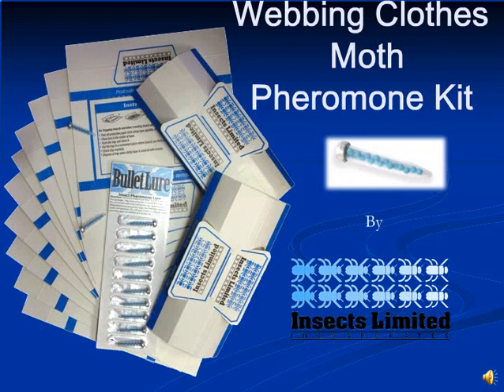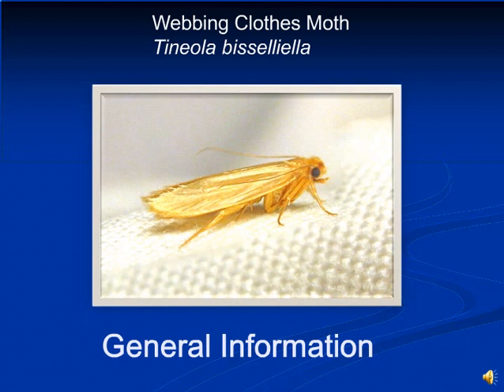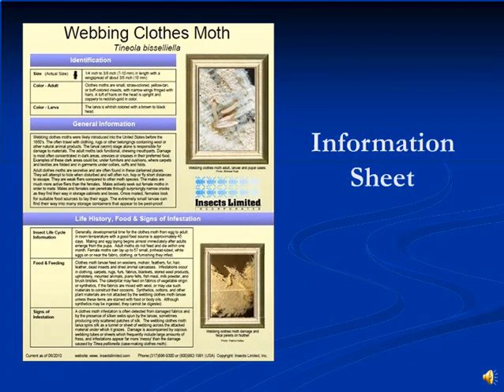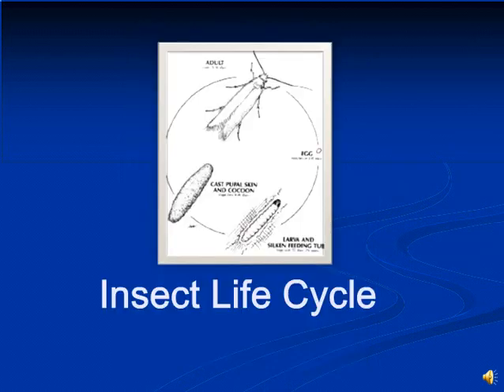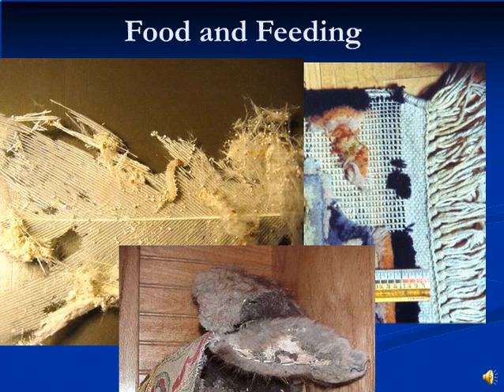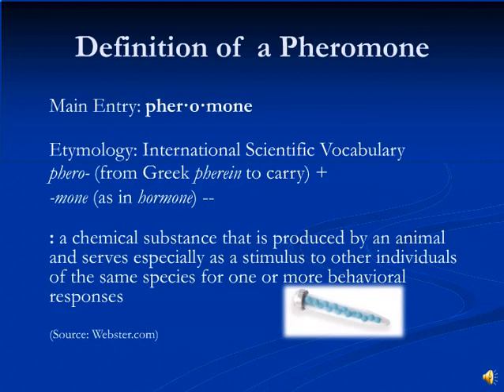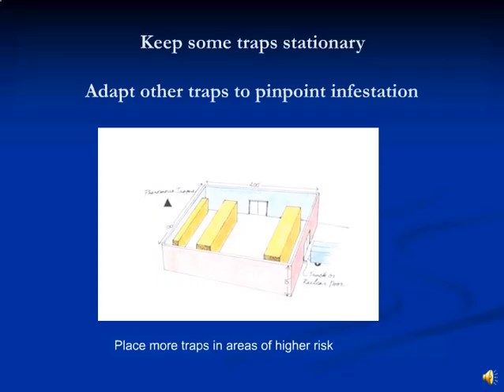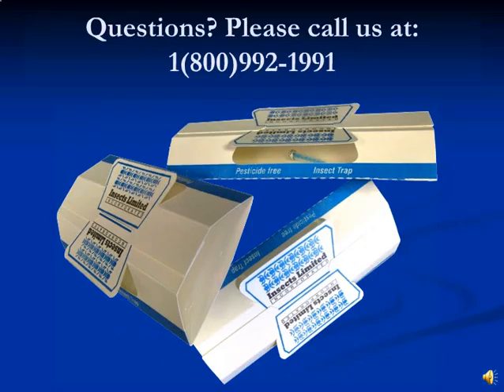Webbing Clothes Moth Biology and Instructional Video on Pheromone Traps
Entomologist Patrick Kelley discusses webbing clothes moth biology and how to use pheromone traps to find infestations. Try professional pheromone traps by visiting